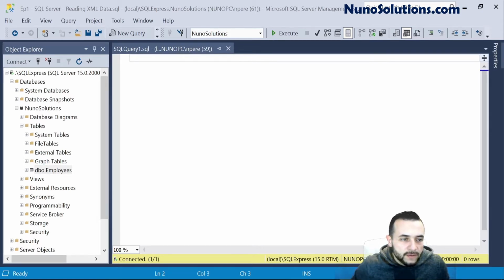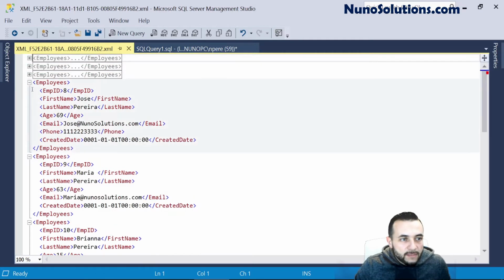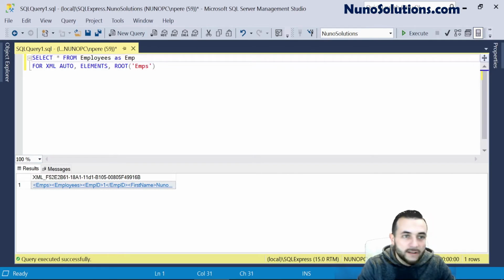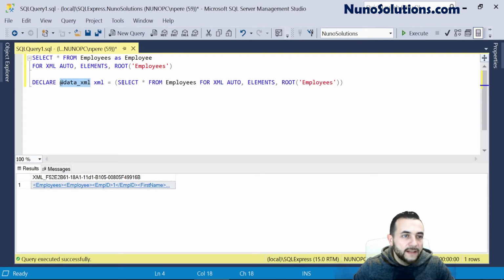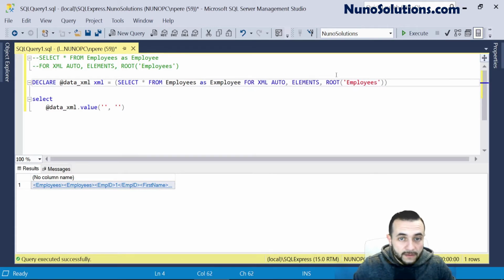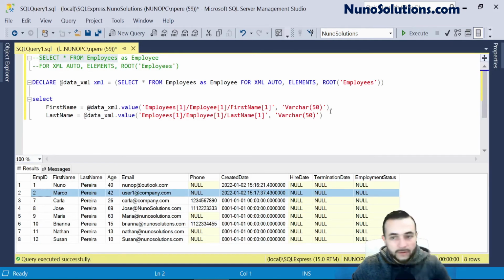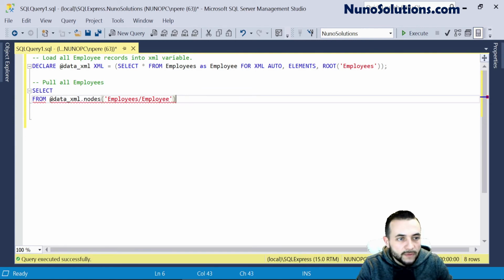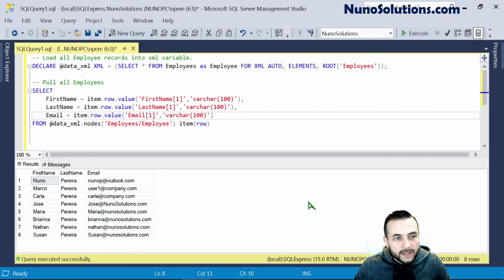SQL Server - Parse/Read XML Data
In SQL Server - Episode 1, we explore how to read XML data from a database table into a SQL XML variable. Next, we perform a SELECT statement against the XML variable so we can output specific columns to the result pane. Finally, we learn how to fetch all the data columns from an XML variable.